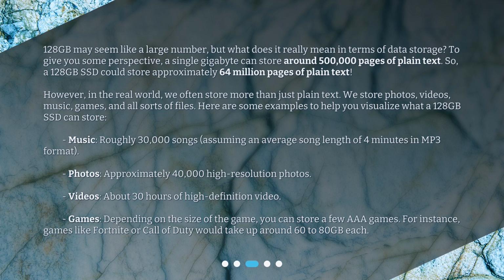What is the storage capacity of a 128GB SSD?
Demystifying the 128GB SSD: What's in the Storage? • Demystifying the 128GB SSD: Discover the storage capacity and learn what you can store on this powerful Solid State Drive. From millions of pages of text to thousands of songs, photos, and hours of HD video, find out if a 128GB SSD is enough for your needs!

00:00 • What is the storage capacity of a 128GB SSD?
00:22 • What is a 128GB SSD?
00:47 • How Much Data Can a 128GB SSD Store?
01:56 • Is 128GB SSD Enough For Me?